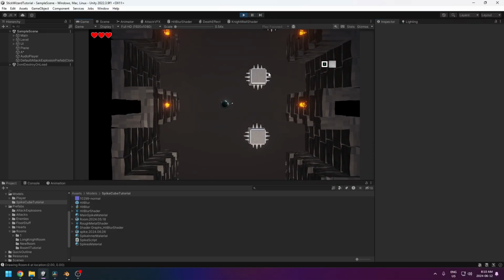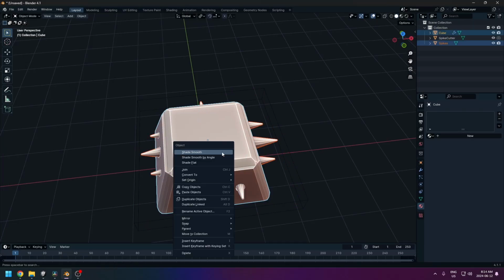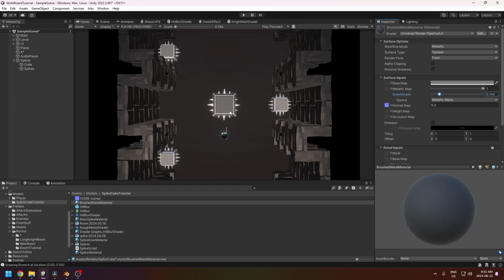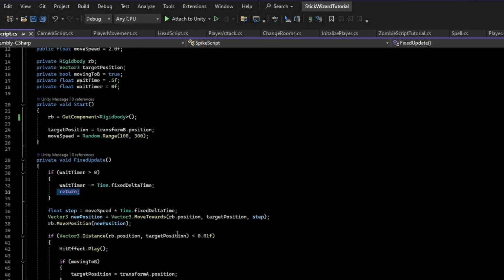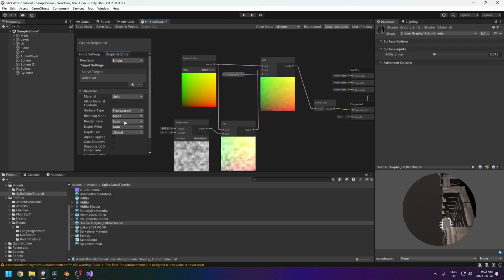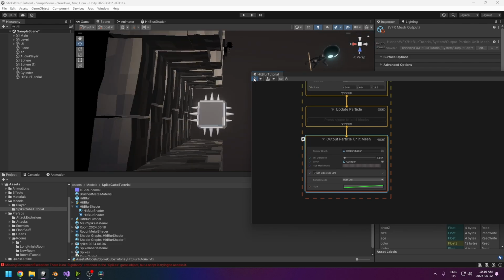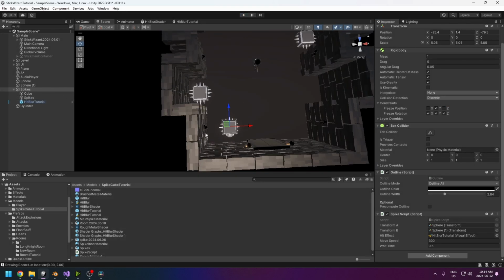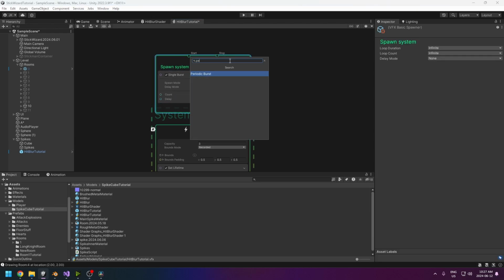Unity Tutorial: How to Make Spiked Cubes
In this video I'll show you how to make and code this spiked cube and shockwave effect.